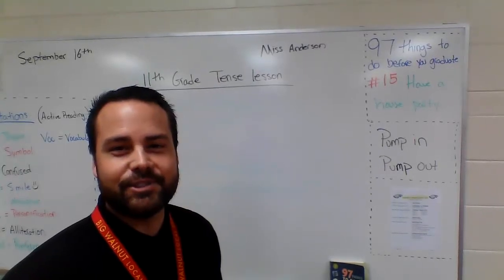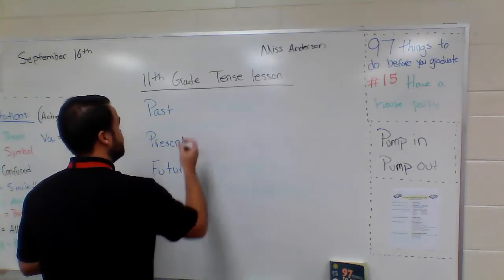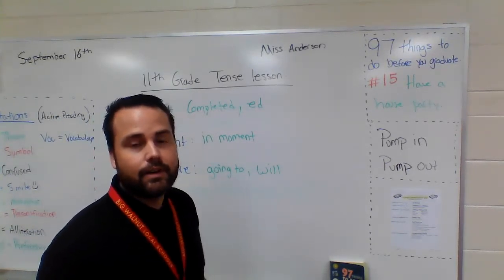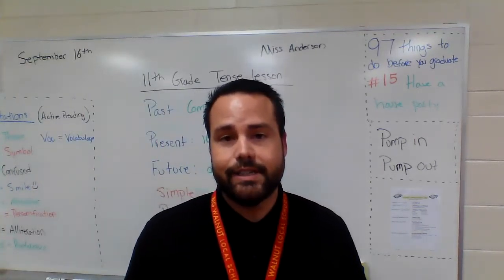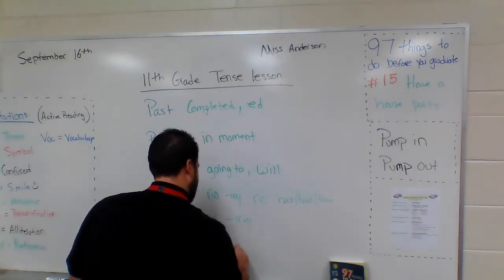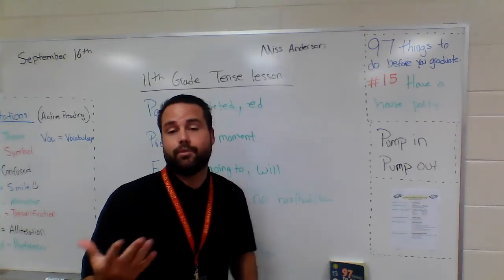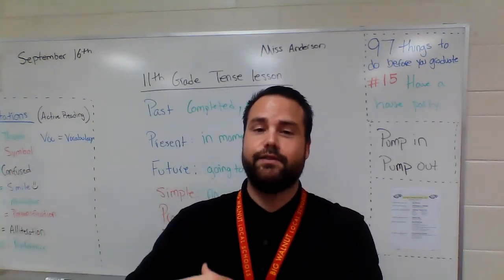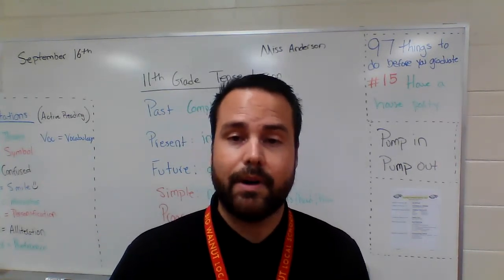Lesson on Verb Tense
Hi 11th grade!

Here is our lesson on verb tenses for those of you who need some additional help or missed it the first time.